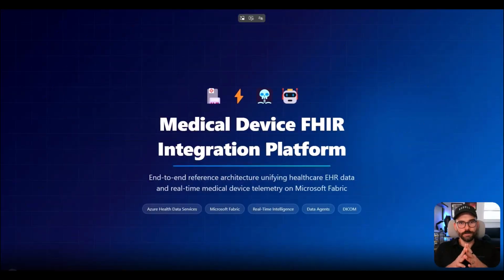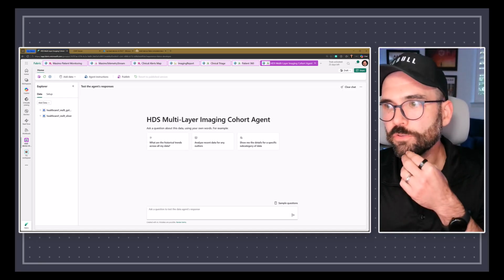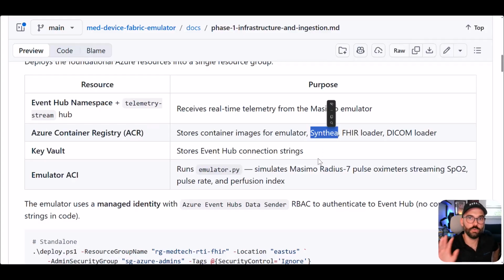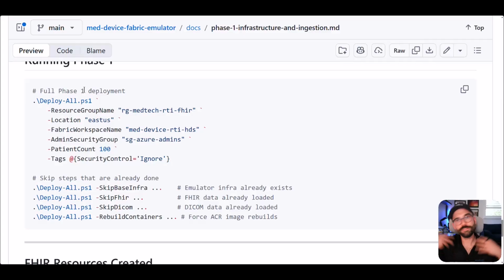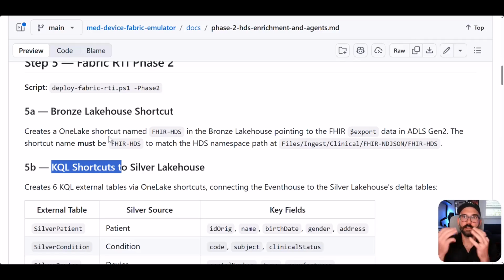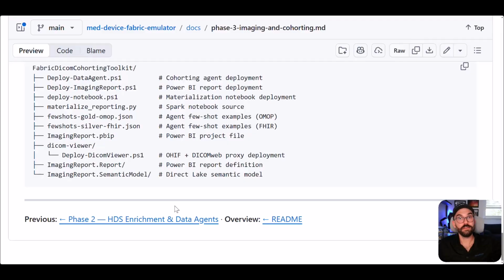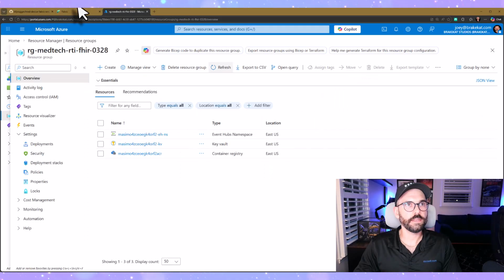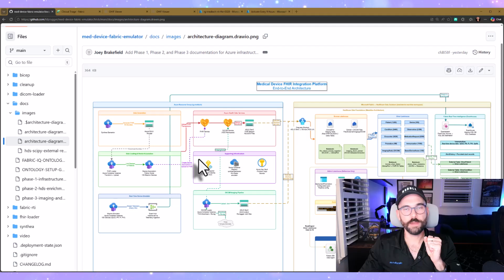Health & Life Sciences Real-Time and Batch End-to-End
Are you looking to build a robust, scalable healthcare data pipeline? In this video, we dive into the Med-Device Fabric Emulator, a comprehensive open-source project designed to simulate medical device telemetry, patient data, and imaging records using Microsoft Fabric and Azure Health Data Services!

💡 What is this project? The Med-Device Fabric Emulator provides an end-to-end architecture demonstrating how to ingest, process, and analyze complex healthcare data. It seamlessly generates synthetic patients, emulates pulse oximeter telemetry, and integrates medical imaging. The deployment is broken down into three core phases:

1️⃣ Phase 1: Infrastructure & Ingestion — We cover the setup of Azure Health Data Services (FHIR & DICOM) and Microsoft Fabric's Real-Time Intelligence (Eventstream & Eventhouse) to ingest live device telemetry.

2️⃣ Phase 2: HDS Enrichment & Data Agents — Learn how to route data through a Medallion architecture (Bronze, Silver, Gold OMOP Lakehouses) and deploy Data Agents for clinical alerts and patient triage.

3️⃣ Phase 3: Imaging & Cohorting — Discover how to integrate the OHIF DICOM Viewer, set up cohorting agents, and visualize your clinical data via Power BI. 🛠️ Key Technologies & Integrations: • Microsoft Fabric: Real-Time Intelligence, Lakehouses, Fabric IQ Ontology, Data Agents • Azure: Health Data Services (FHIR & DICOM), Event Hubs • Synthea: Open-source Synthetic Patient Generator • OHIF Viewer & TCIA: Open-source DICOM viewer and The Cancer Imaging Archive • Automation: PowerShell, Python, Bicep, & Docker

🚀 Getting Started: Whether you're a data engineer, healthcare IT professional, or cloud architect, this repository provides a fully automated deployment script (Deploy-All.ps1) to spin up a complete medical data estate in your own environment in minutes.

👇 Helpful Links & Resources: Synthea Patient Generator Microsoft Fabric Azure Health Data Services OHIF Viewer

⭐ If you find this project helpful, be sure to Star the repository on GitHub!